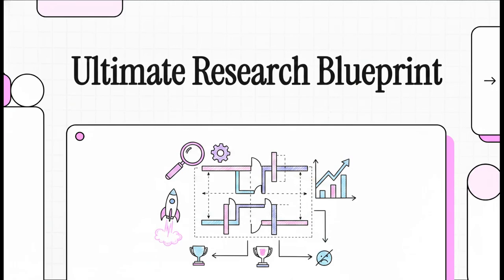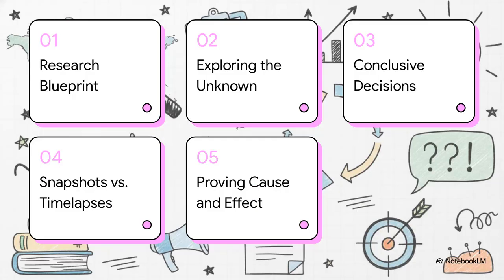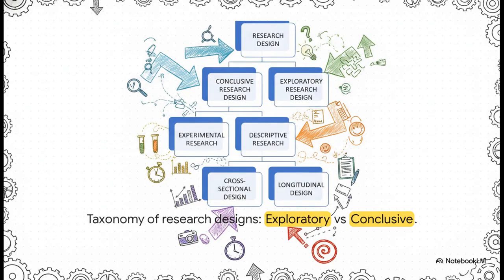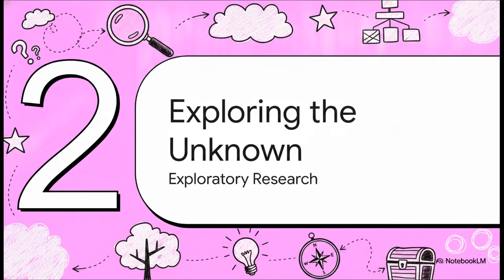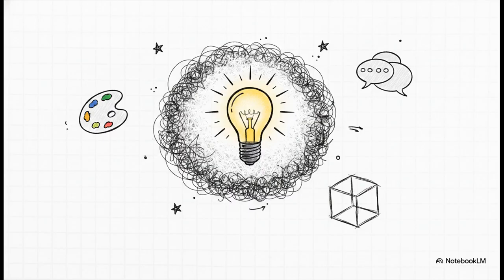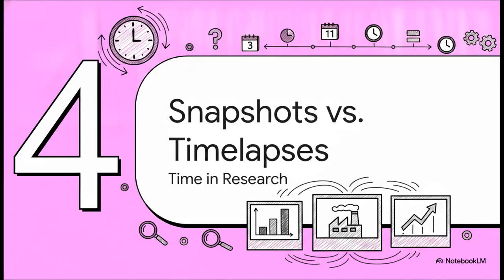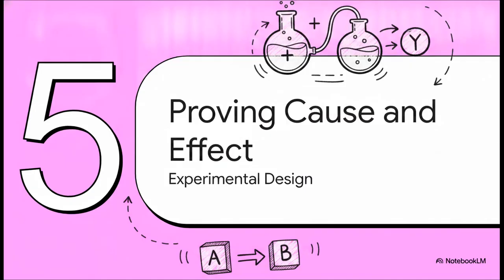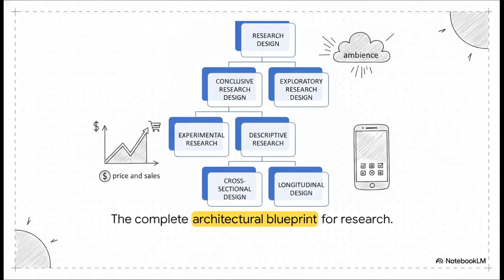04 Research Design